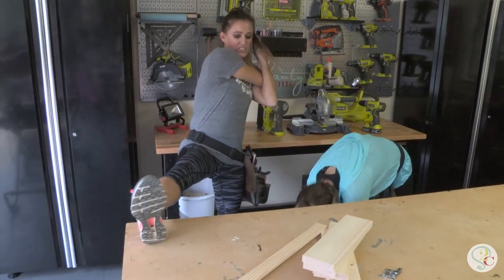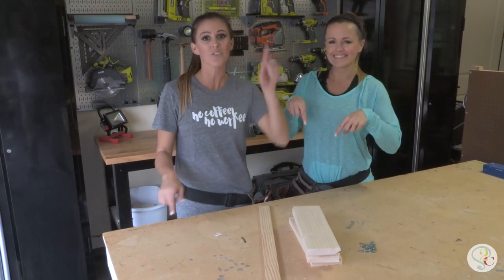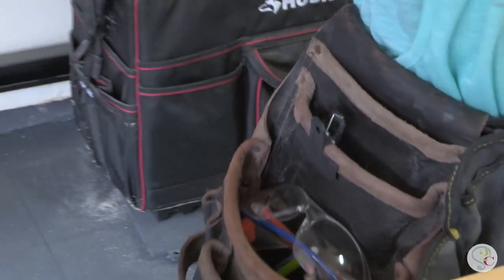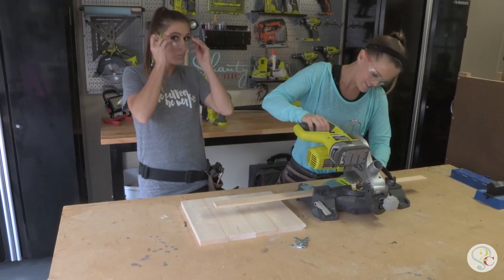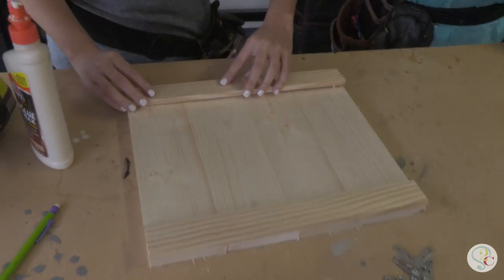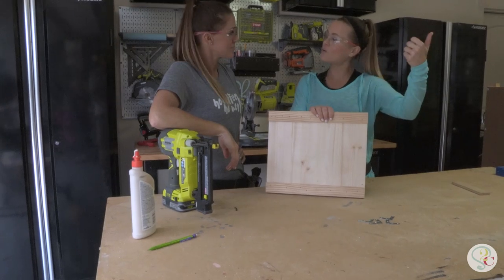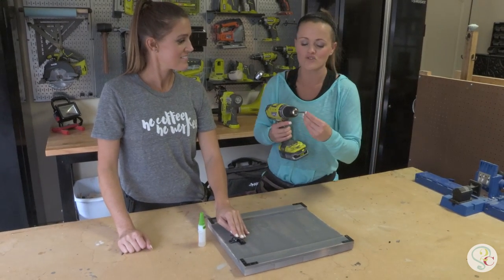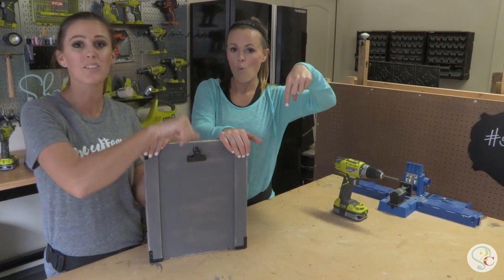$5 Hanging Frames | LAST MINUTE GIFT IDEA | 3-Tool eBook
These hanging frames make the PERFECT last minute gift idea! You can personalize to fit any home & family- I hung mine with twine for some added texture!

Last week we hosted a giveaway for our eBook + the 3 tools you need to get building! Big thanks to Ryobi Tools for helping us!

MATERIALS(for 1 frame):
1- 1x4x6
1- 1/4" 1.5" x36"
5/8" nails
wood glue
1- metal clips
4- decorative corners

TOOLS:
Miter Saw
Drill
Nail Gun